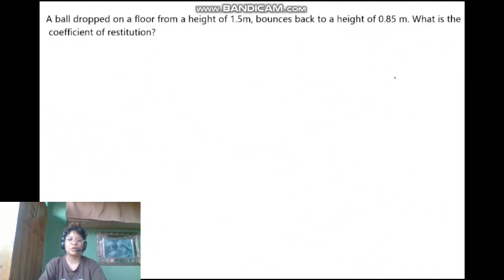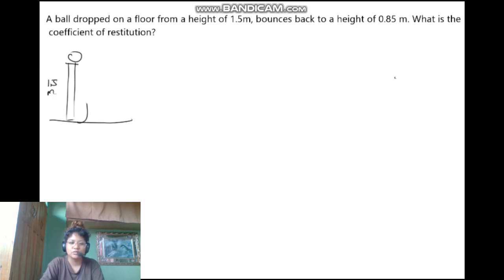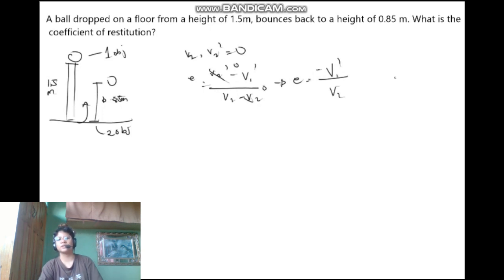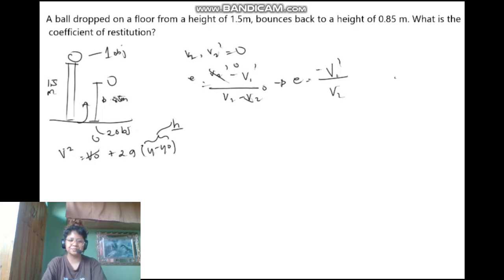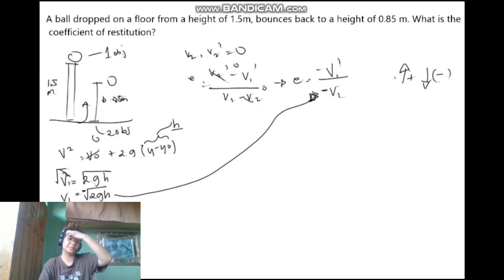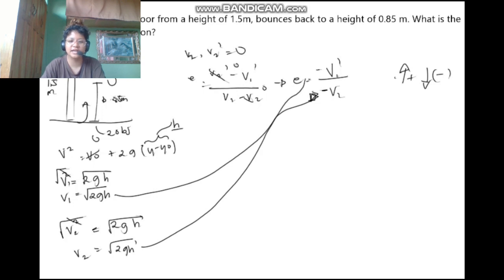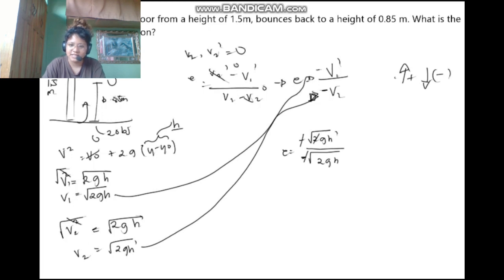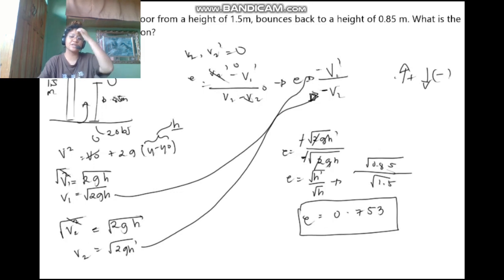Coefficient of Restitution